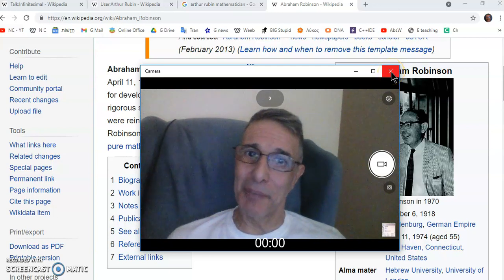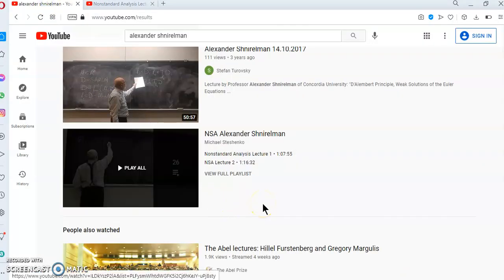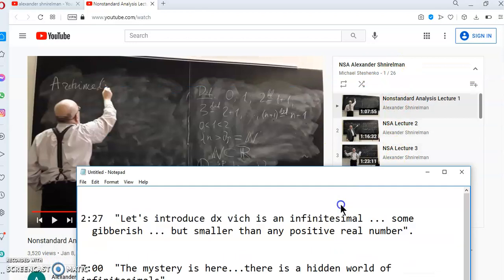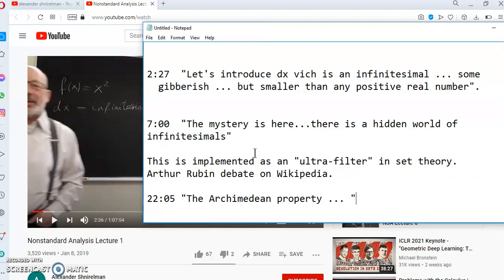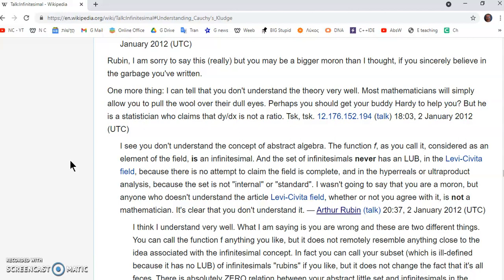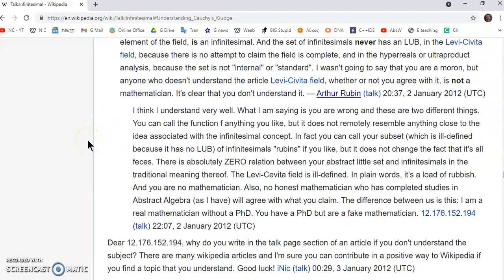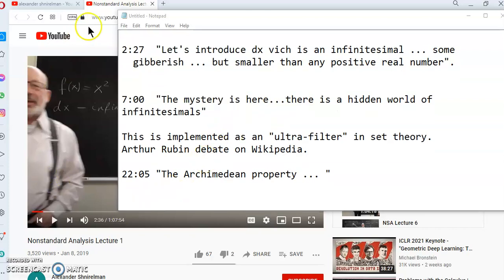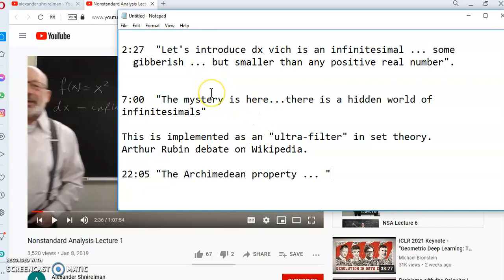Is non-standard analysis sound?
2:27  "Let's introduce dx vitch is an infinitesimal ... some incoherent gibberish about being positive... but smaller than any positive real number".

The fact is that there is no such number, never mind a hidden world of infinitely many such numbers, that is, the plural "infinitesimals".

7:00  "The mystery is here...there is a hidden world of infinitesimals"

This is implemented as an "ultra-filter" in set theory. See my debate with Arthur Rubin on that trash site called Wikipedia. Link above.

22:05 "The Archimedean property ... "

No mainstream mathematician I have ever known actually understood the Archimedean property which correctly stated says:

Given any magnitude x (whether commensurable or incommensurable with any other magnitude), there exist rational numbers (commensurable magnitudes) m and n such that m less than  x less than n.

This and NOTHING else. Archimedes did not recognise those bull$h1t concepts called "real numbers" because he thought of numbers exactly as I do:

A number is a name given to a measure that describes a magnitude or size.

There is no such thing as a "real number", never mind a "real number line":